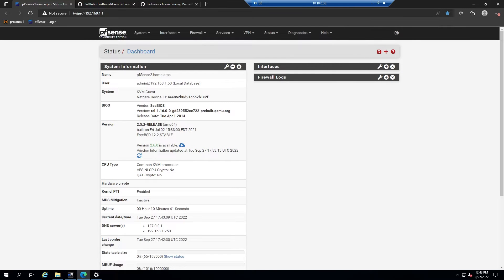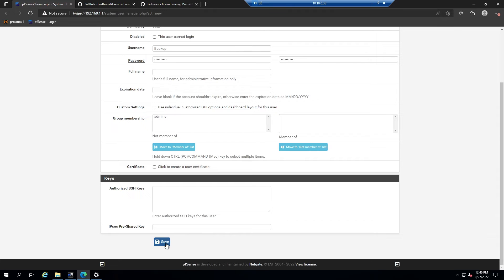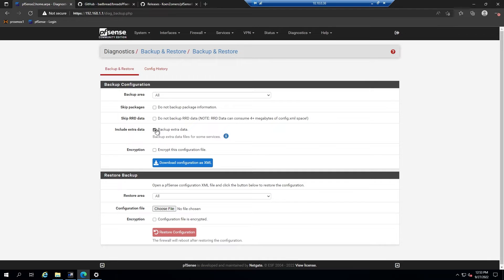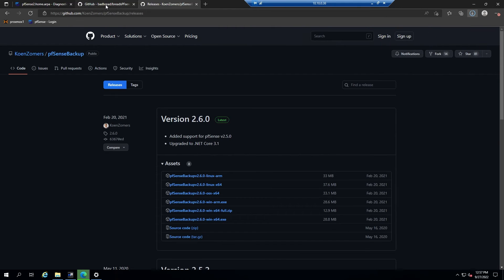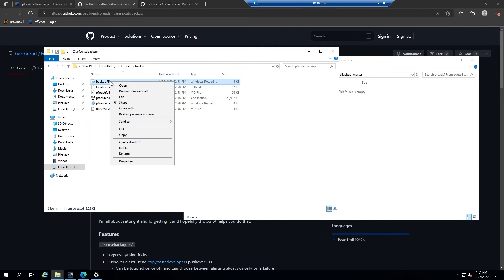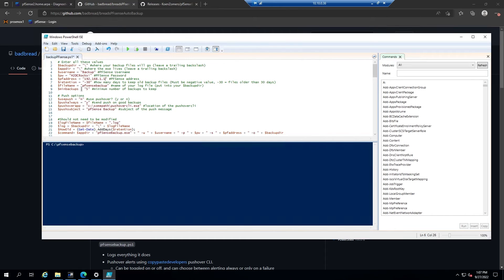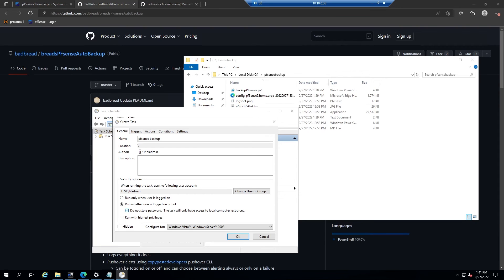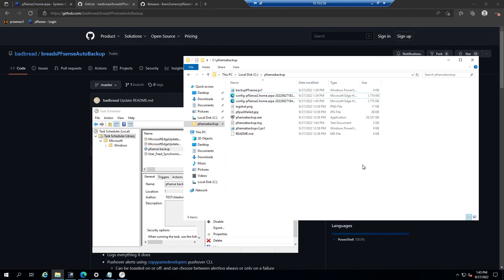Automatically Back Up pfSense configuration using Windows Powershell